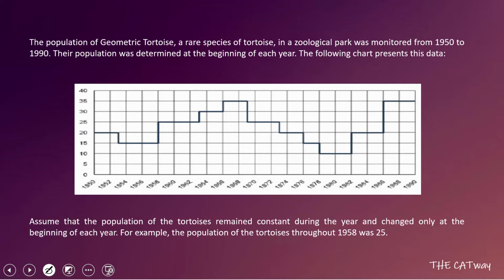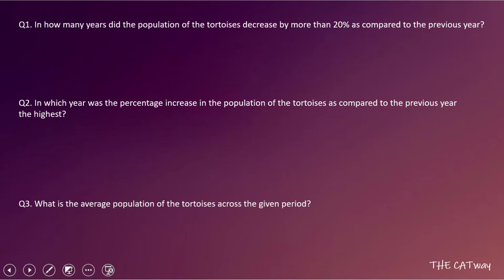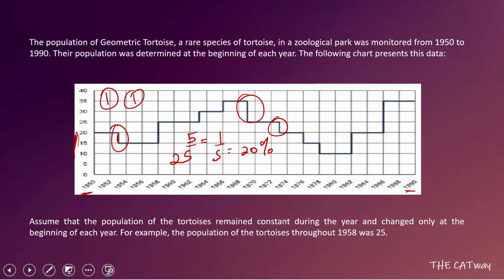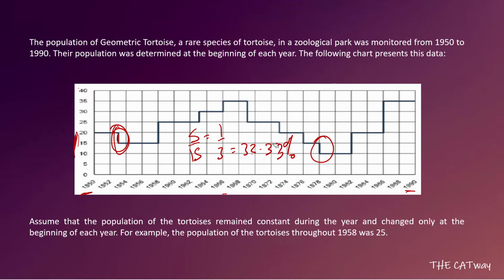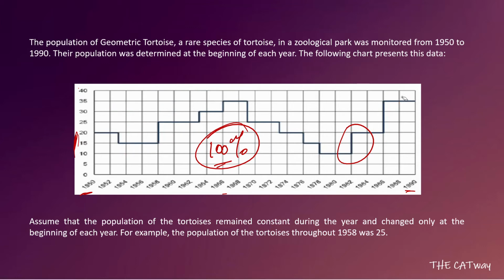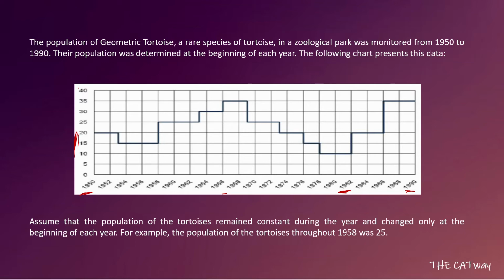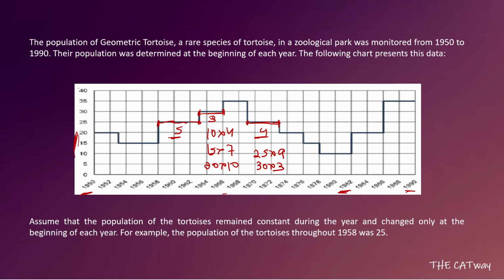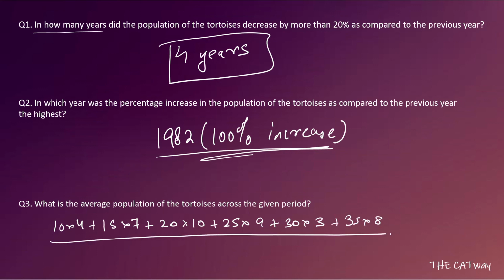LRDI Set on Line Chart